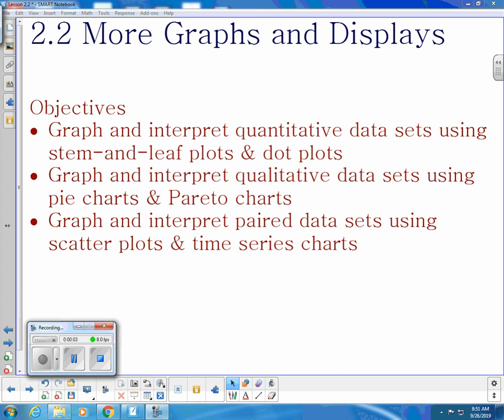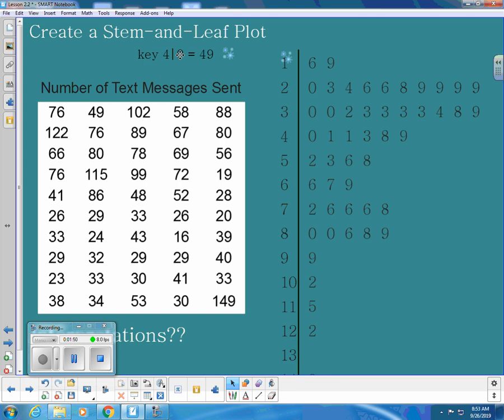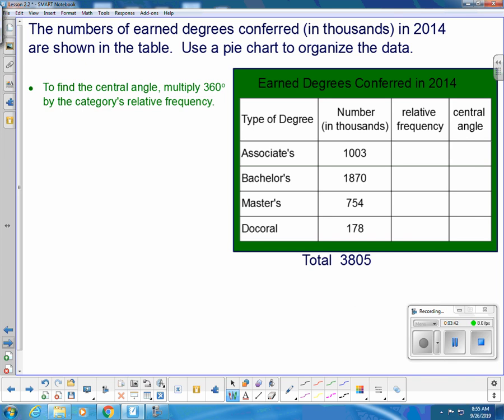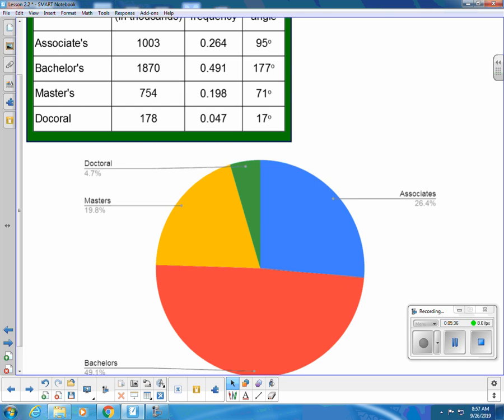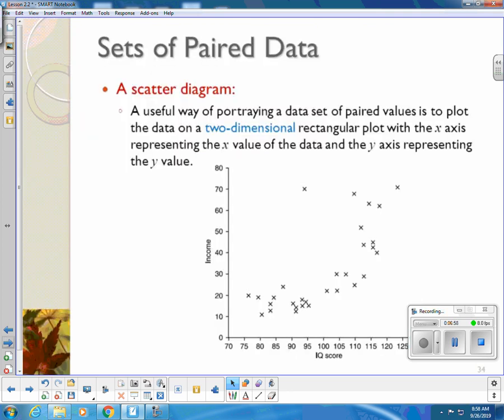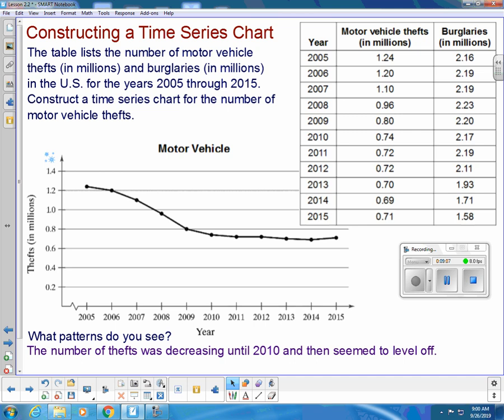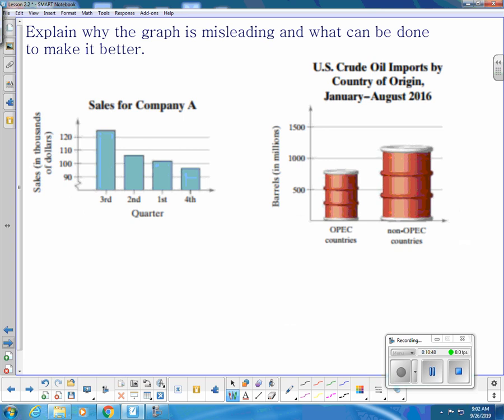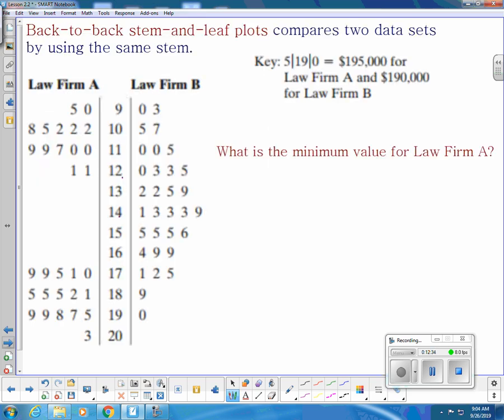More Graphs & Displays Lesson 2 2